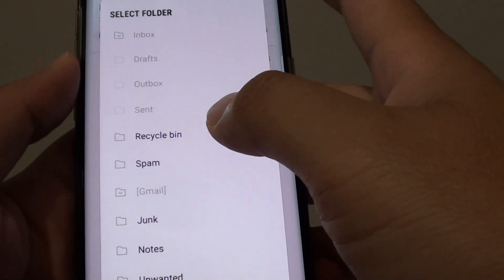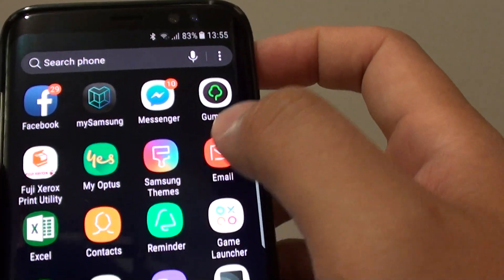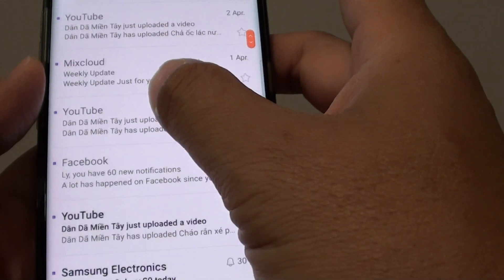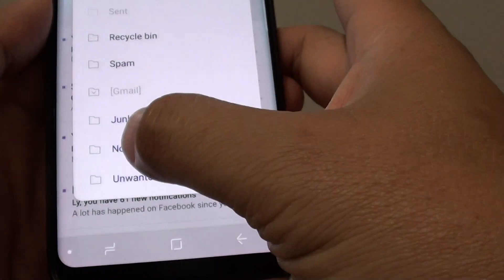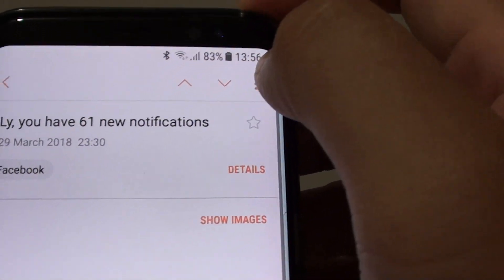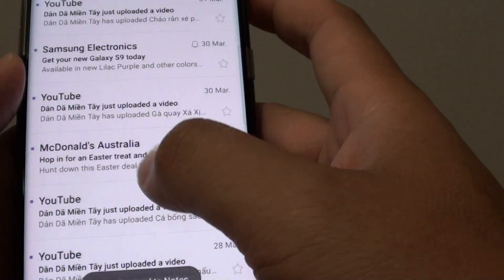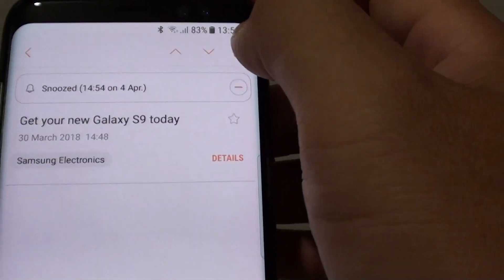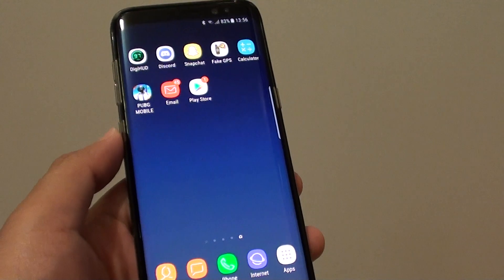Samsung Galaxy S8: How to Move Email to Different Folder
Learn how you can move email to a different folder on Samsung Galaxy S8.